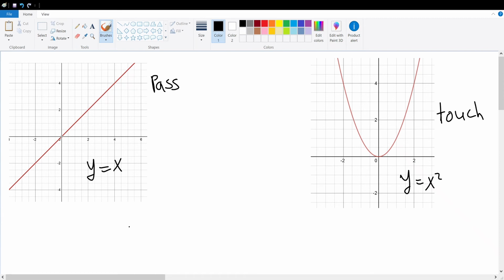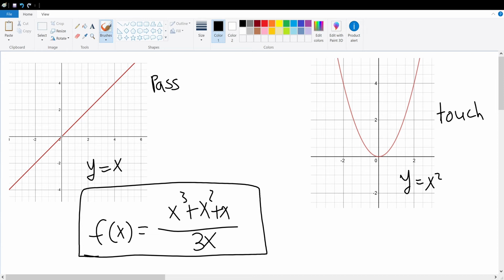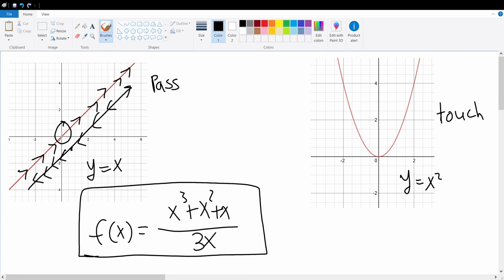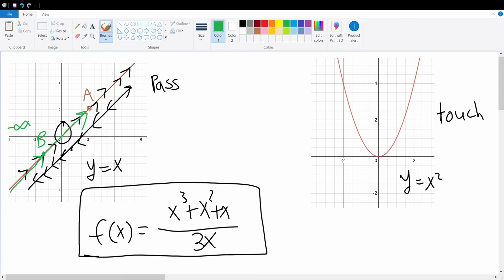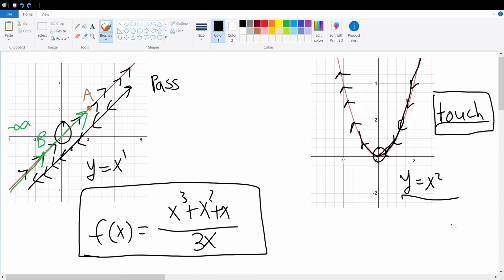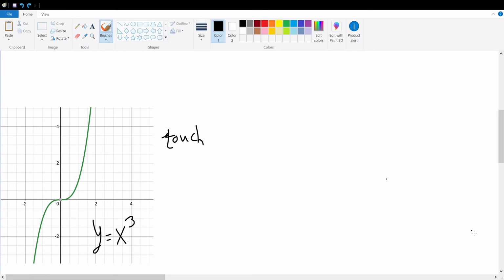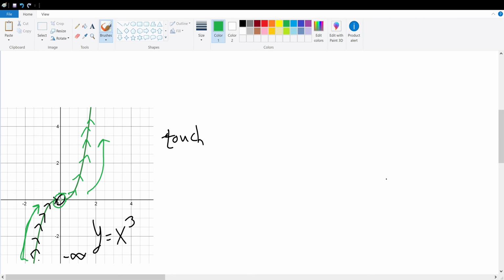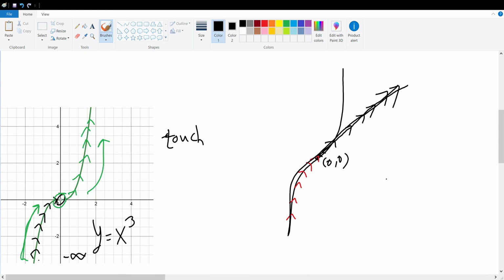Passes and Touches on a Graph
In this video, we explain what the terminologies of Pass and Touches are. They are necessary for sketches of high degree polynomials and Rational Functions.

No Worksheets will be attached.